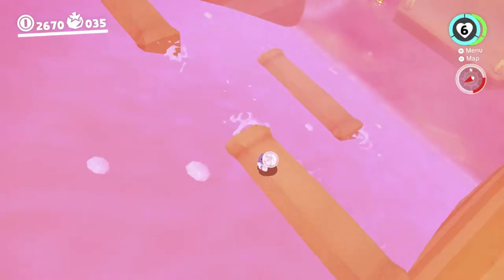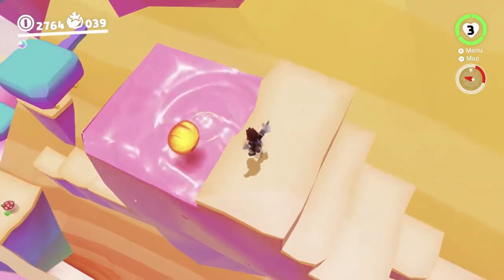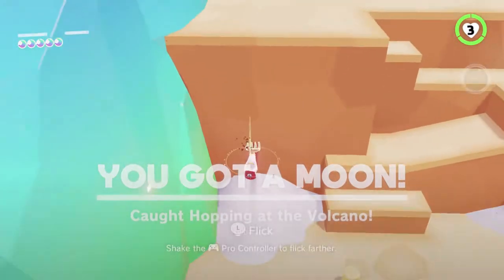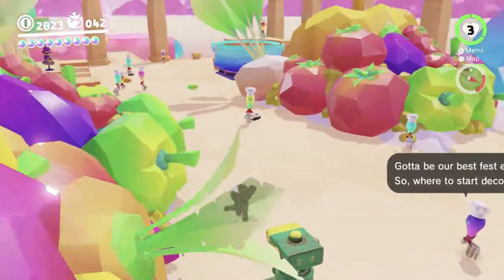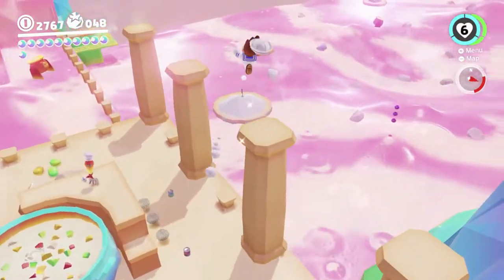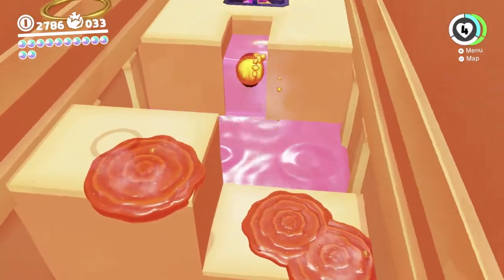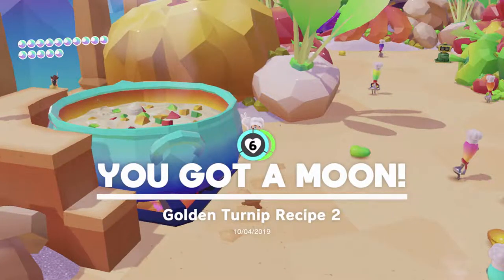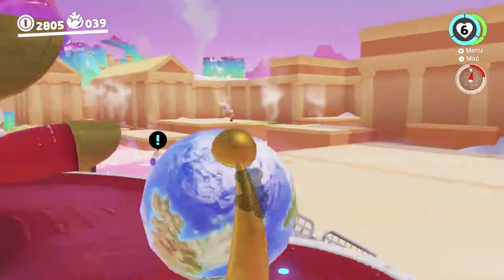SMO Crouched - 48 - Where the Turnips are Made of Gold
i try to gather every moon in super mario odyssey while permanently crouching! in this video, i return to mount volbono and finish off its story!! then i do some other stuff!!!